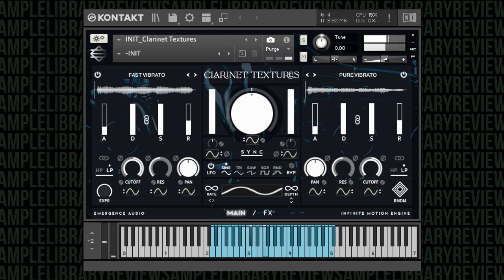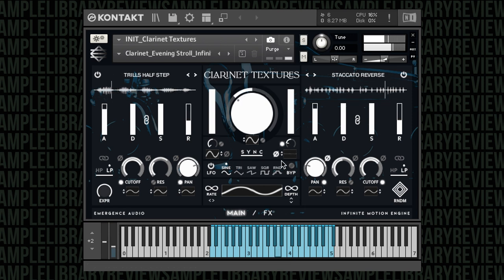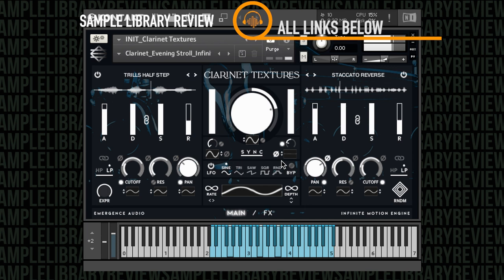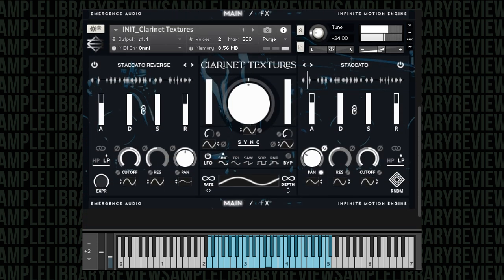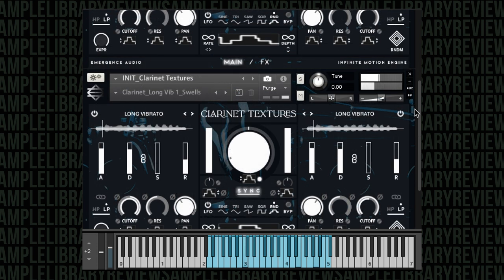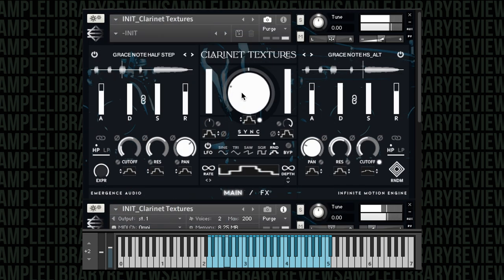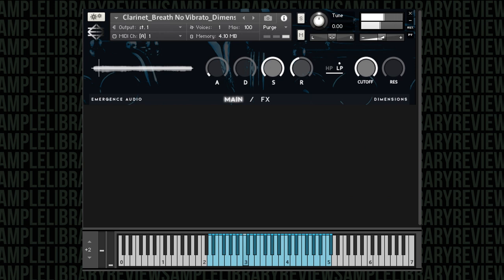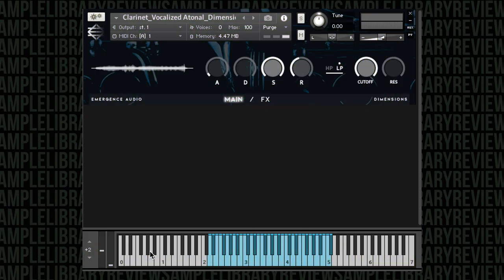Checking Out: Clarinet Textures by Emergence Audio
These textures in scores make me stop and take note of who the composer is.  Every bit as cinematic as the predecessors in the series, Clarinet Textures twists and turns the Clarinet sample set into gorgeous, thought-provoking ambience.

00:00 Brief Examples
01:00 About Clarinet Textures
02:00 INIT Preset Examples
03:08 Included Preset Examples
05:45 Range of Textures
06:25 Thought on the Presets
07:16 Included Multi Examples
08:46 Engine & FX Add Character
09:45 Main Takeaway
10:15 Dimension Presets
11:17 Final Thoughts